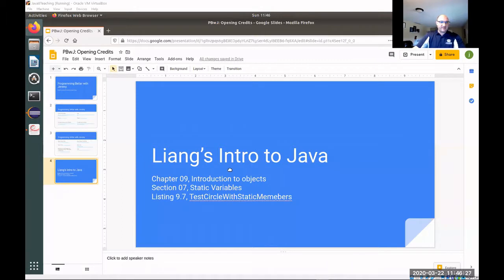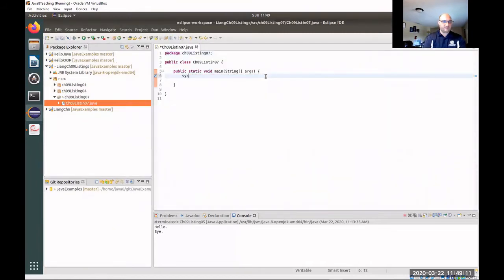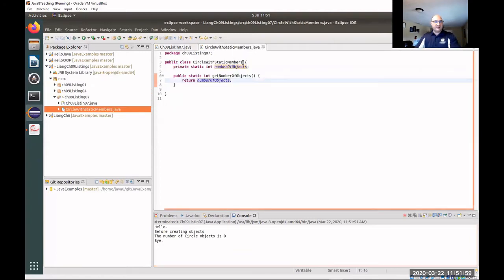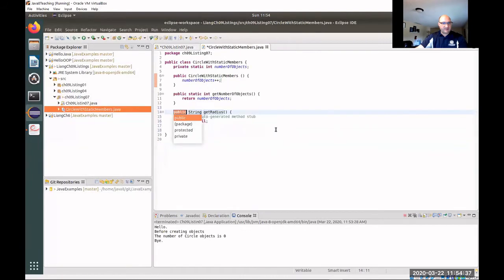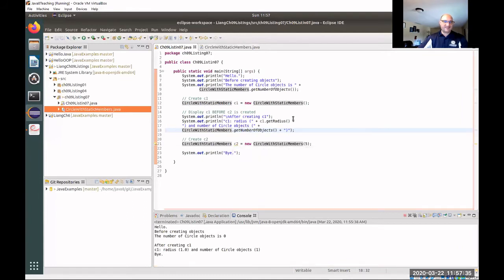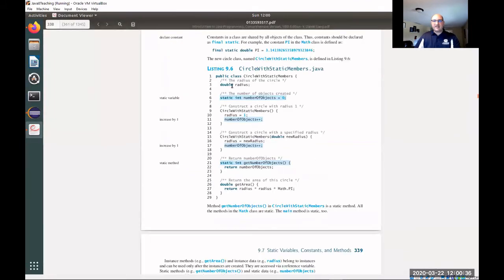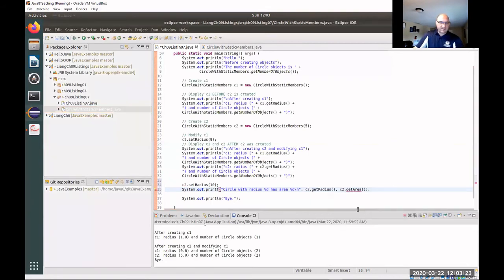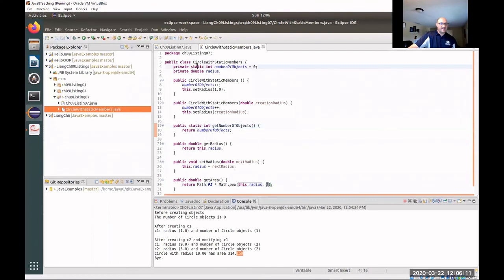PBwJ Intro to OOP, Liang Ch 09 Listing 07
Introduction to Object Oriented Programming example from
Daniel Liang's Intro to Java, Chapter 9, Listing 7
Code: